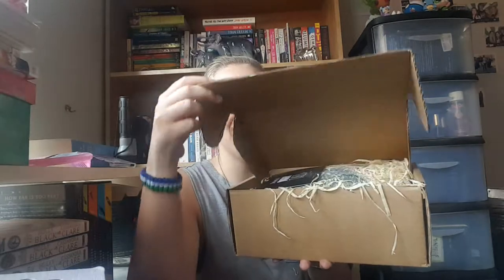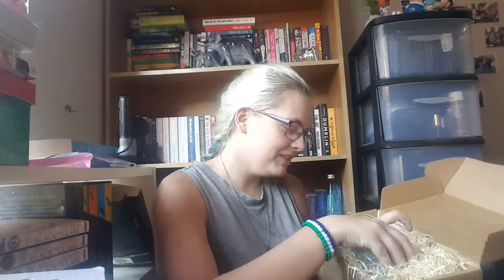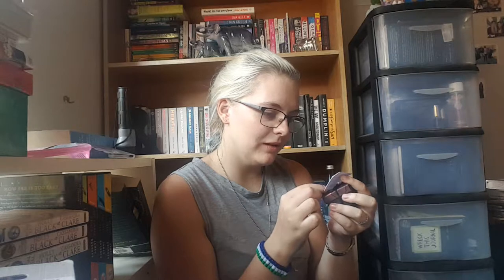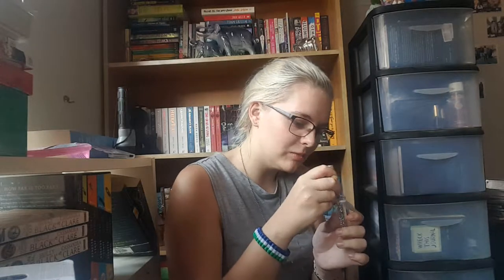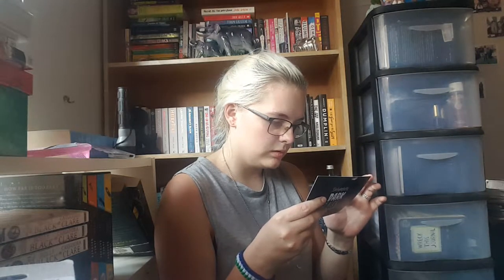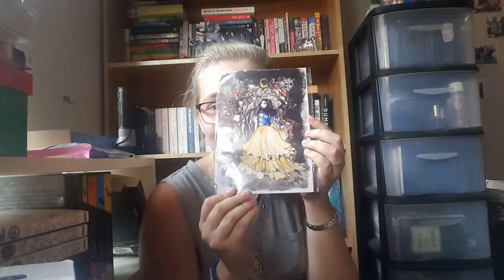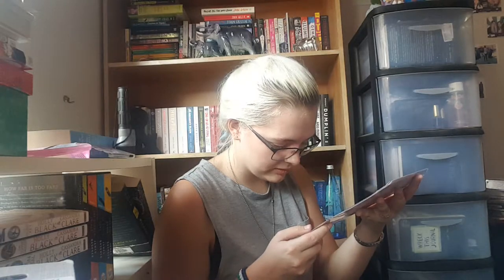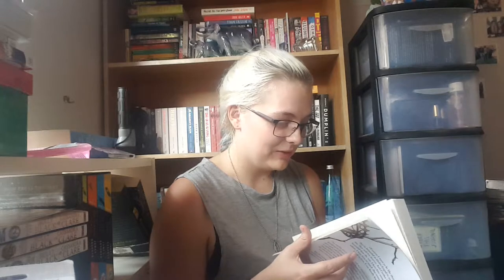The Bookcase | February Unboxing